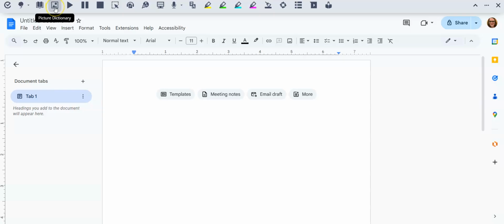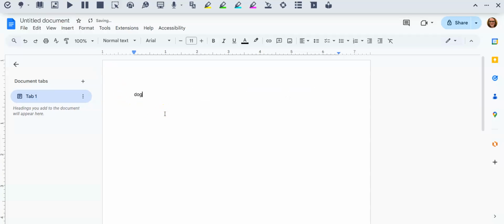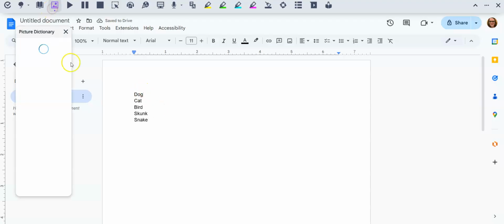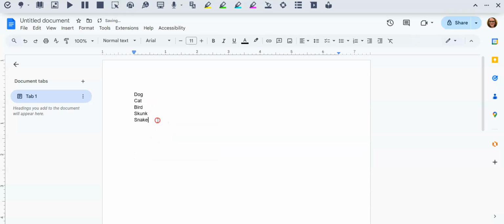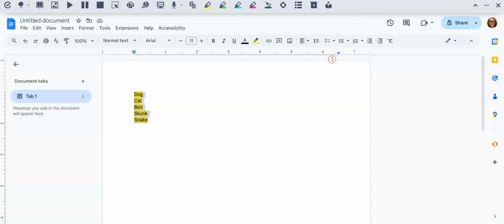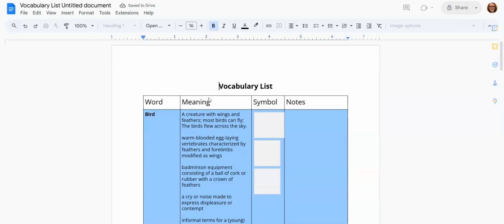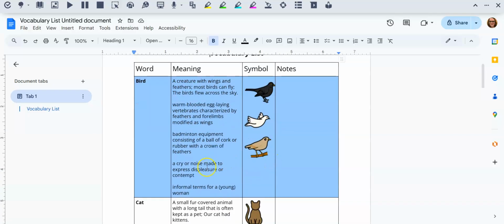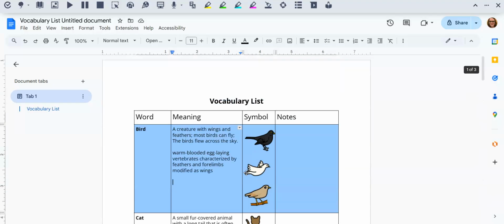Read&Write Dictionaries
This is a quick video just about the Dictionary Tools on the Read&Write Toolbar.